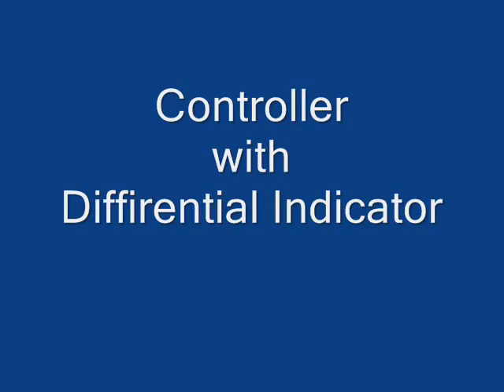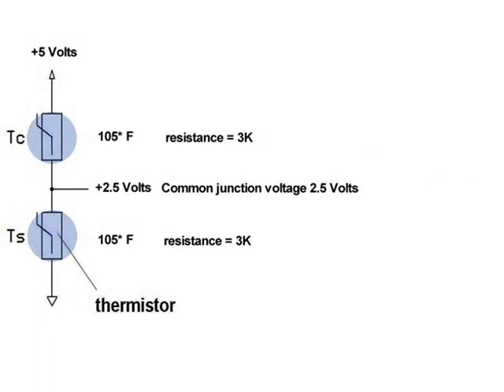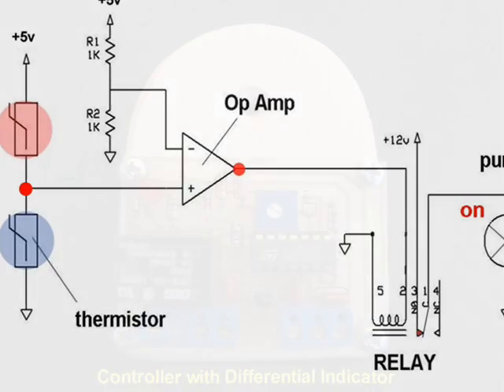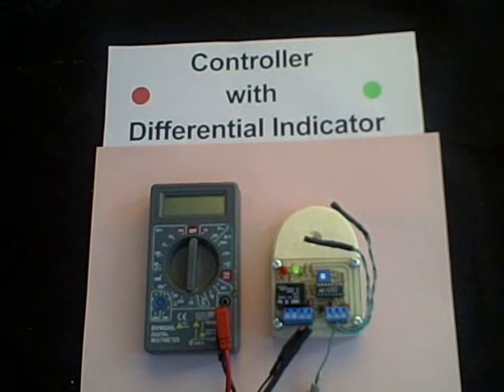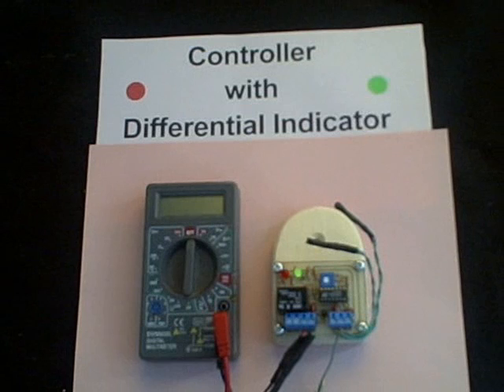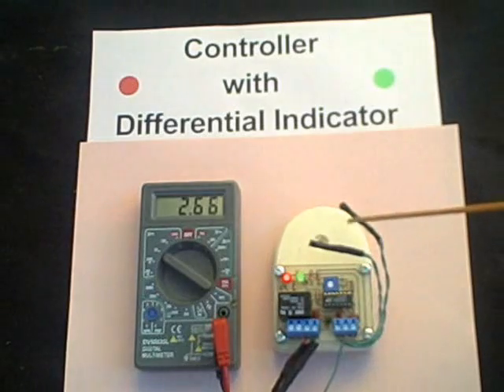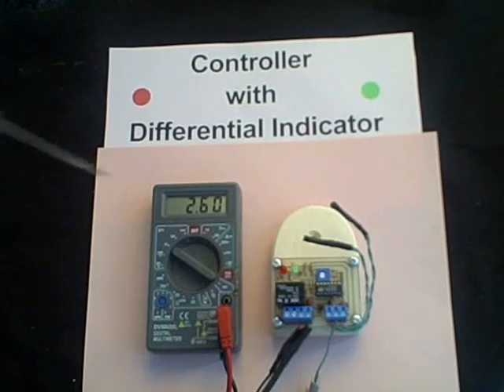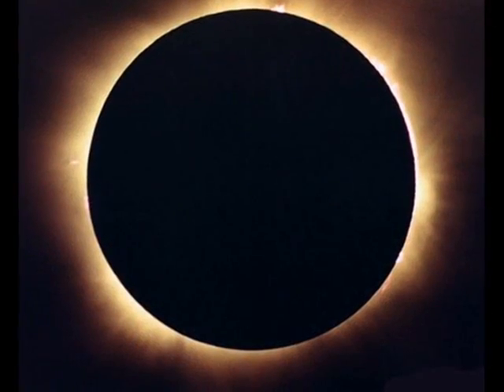Controller with Differential Indicaror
In addition to the normal function of extracting head from solar collectors, this little controller has the ability to indicate the temperature differance between probes by increasing the lumonisity of a green lamp.